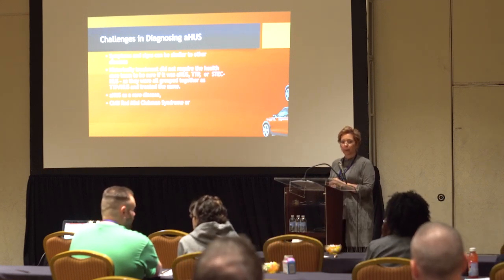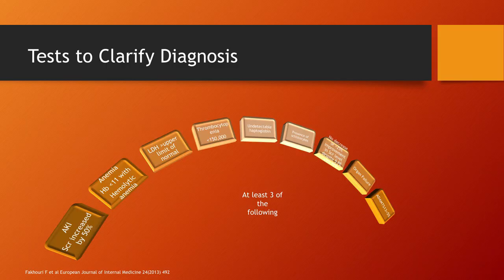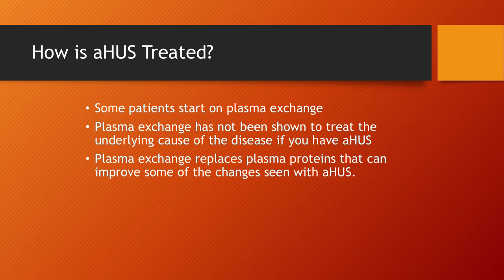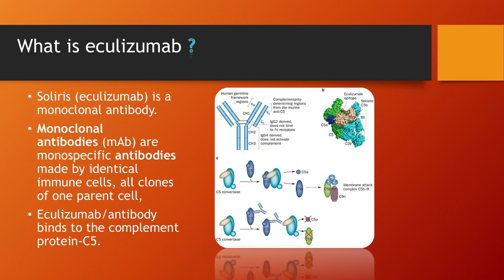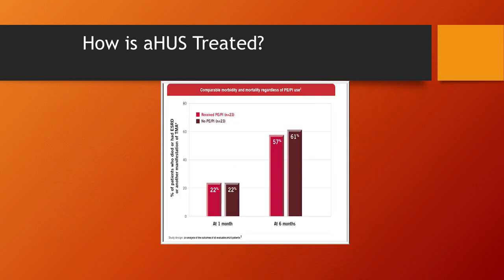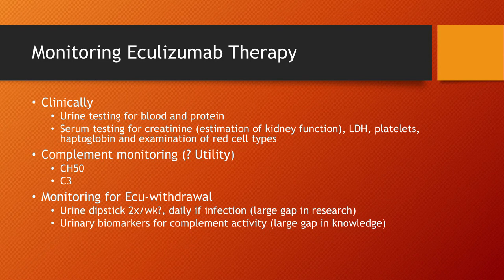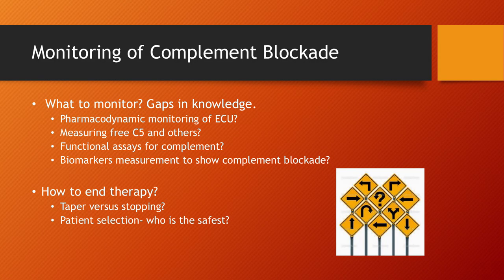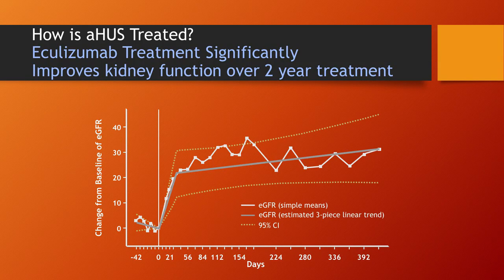Dr Rita Swinford - San Antonio, Texas - Part 2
Rita Swinford MD, discussing the ultra rare disease, Atypical HUS.  This was videoed 2/2017, in San Antonio, Texas, during the aHUS Foundation Conference.